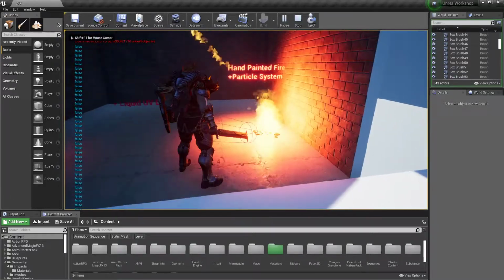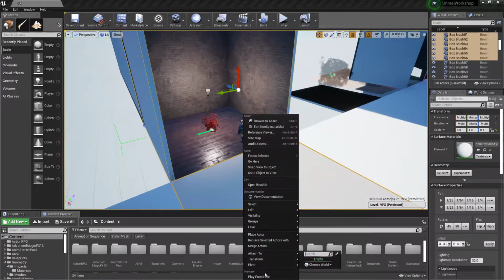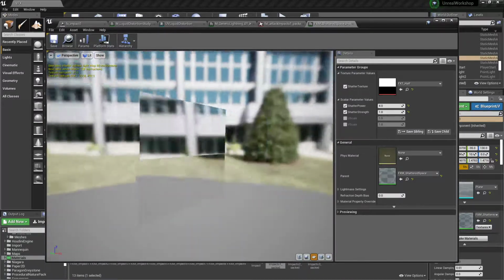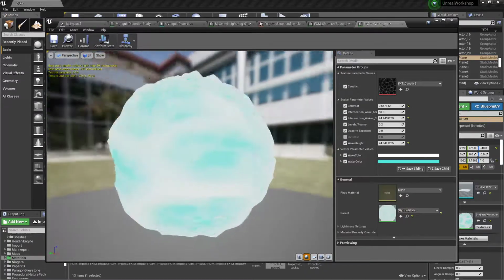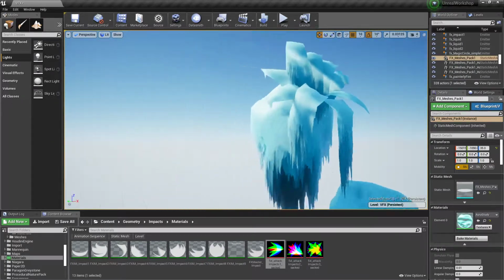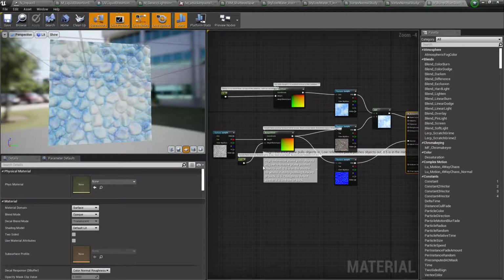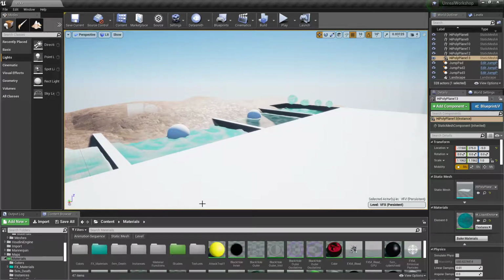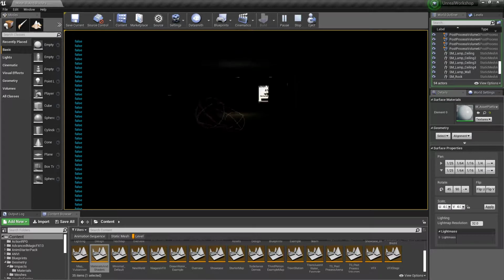Student VFX Log: Summer 2019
Some of the VFX and studying I've done over the summer